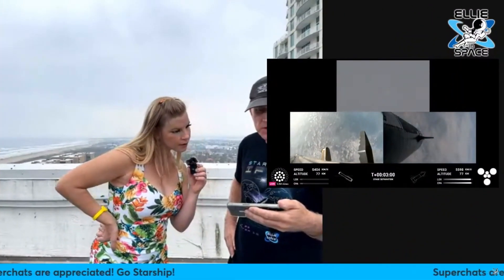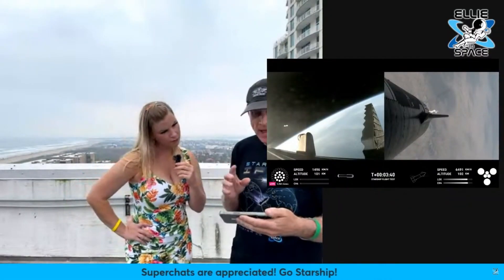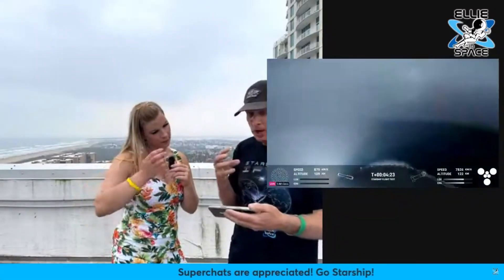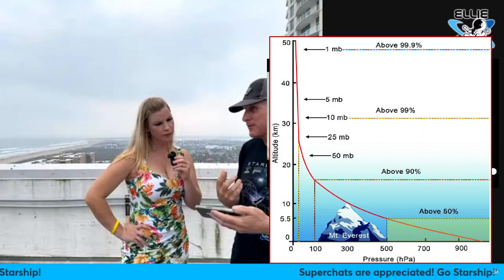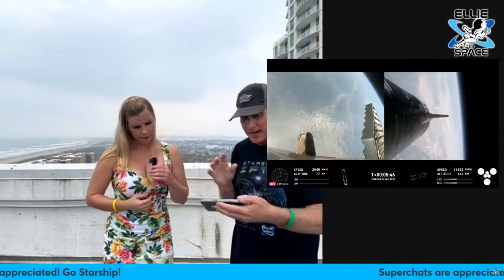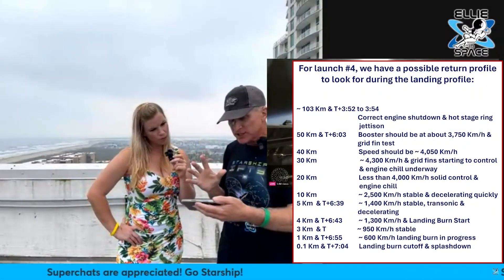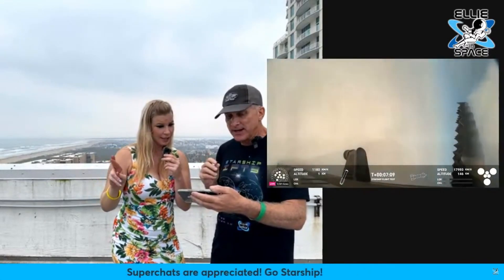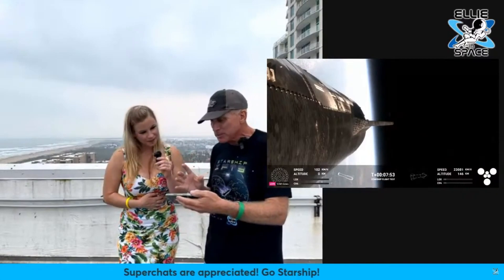Let's Experience the Thrilling and Exciting SpaceX Starship Flight 4 Booster Live Reactions Again!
The SpaceX Starship Flight 4 was thrilling with so many exciting memories! I thought it might be fun to re-watch Ellie in Space's & my live reactions during out Live Stream watching the Booster return and land in the Gulf of Mexico in a stunning successful mission!

This short clip helps us relive some of that excitement! Enjoy!